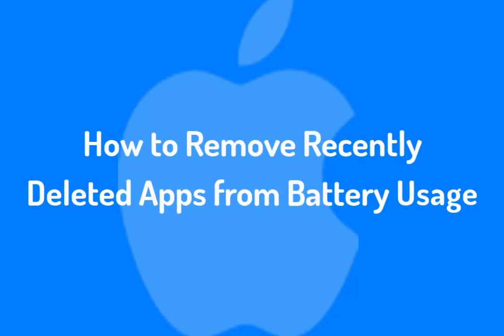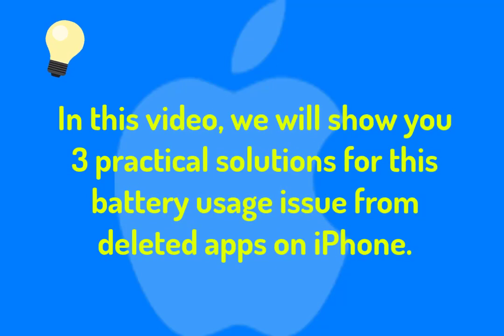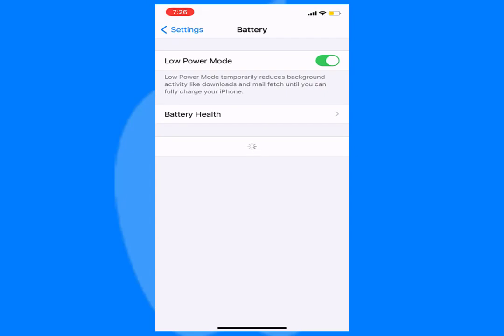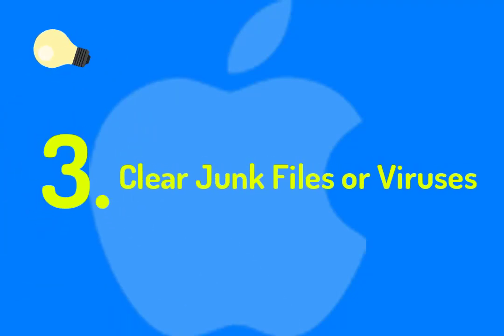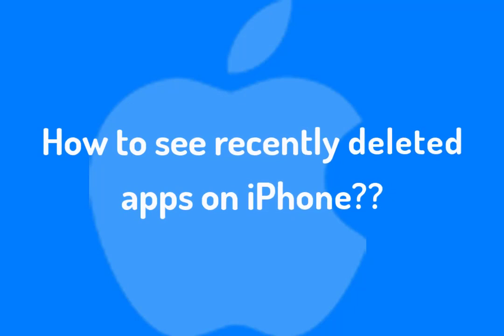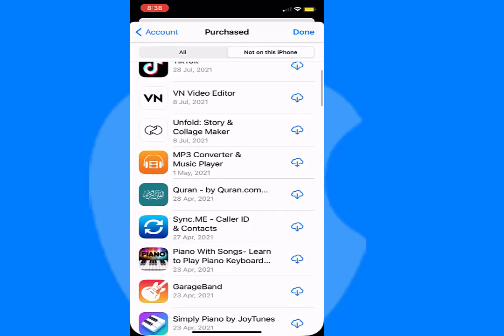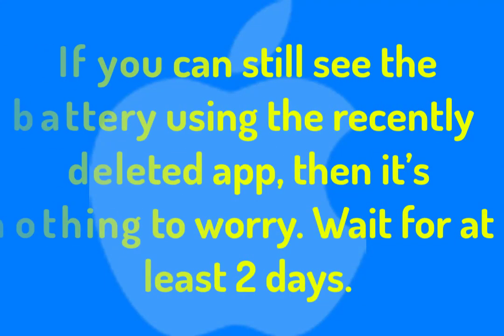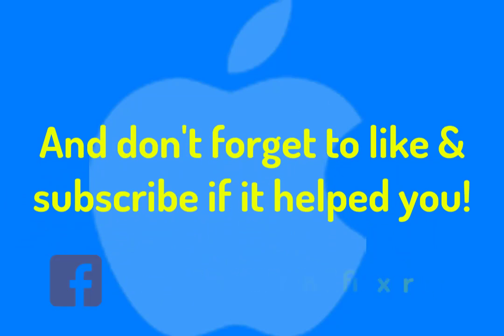How to Remove Recently Deleted Apps from Battery Usage with 3 Tricks! The Tech Fixr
This video shows 3 fixes on how to remove recently deleted apps from battery usage on an iphone.

After watching this, you may fix your iPhone battery health use optimum.